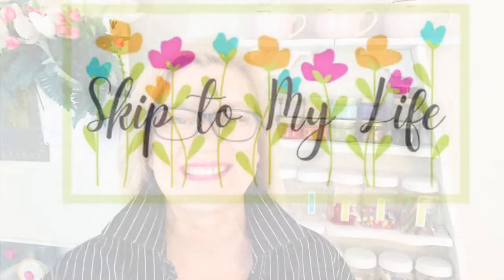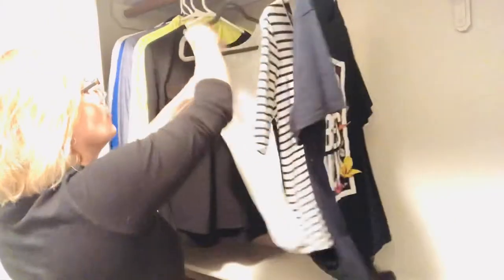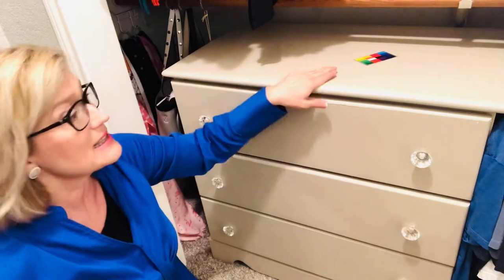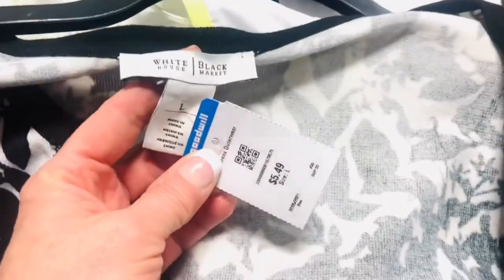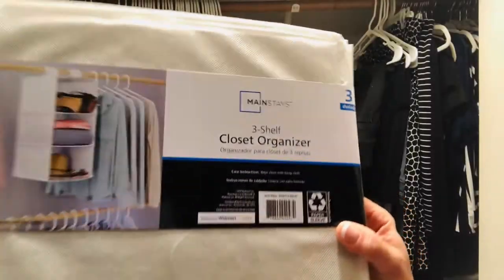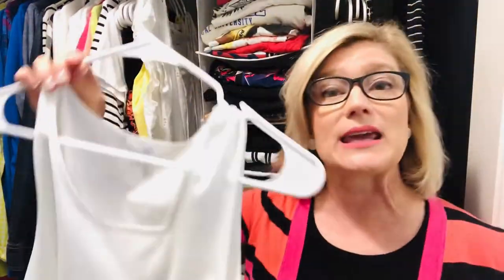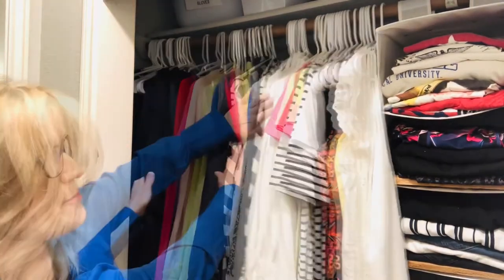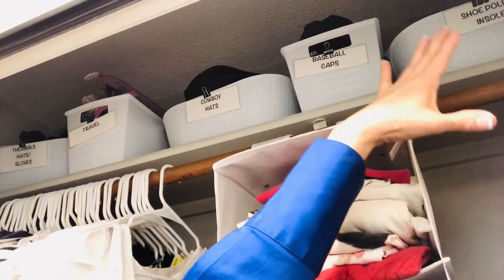🔎CHEAP CLOSET ORGANIZATION! 👗 Best Way to Save on Clothes (it WORKS!)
f you have a packed closet but nothing to wear, you’ve come to the right place! Look & feel spectacular, no matter your age or body type-with these smart, budget wardrobe shopping hacks. Declutter & organize your closet-step by step. Gain style confidence you long for on a tight budget!

Use this link to order online from Dollar Tree and have items delivered to your local store: